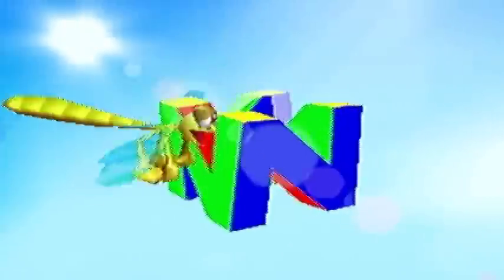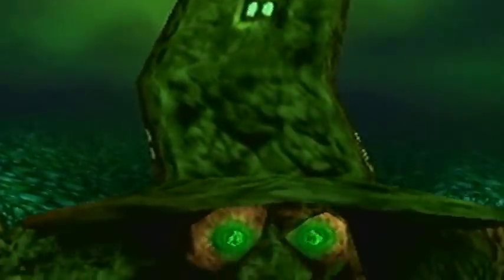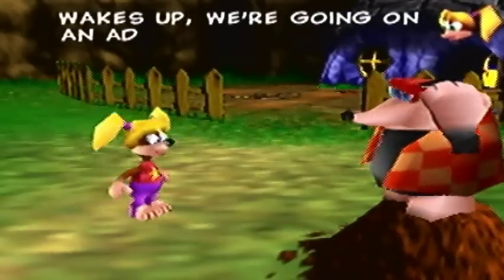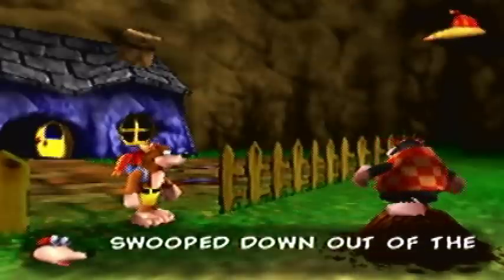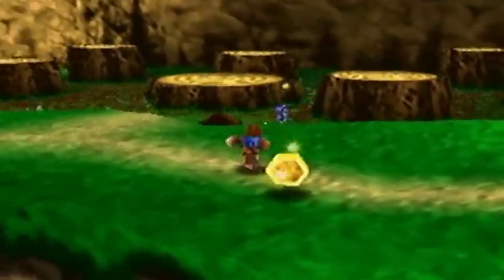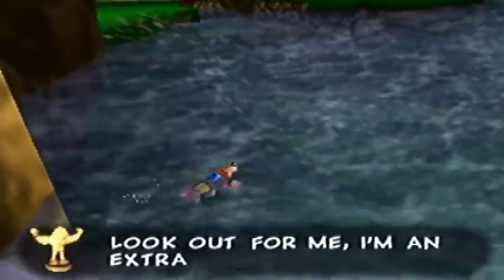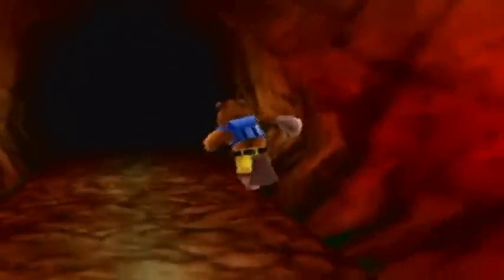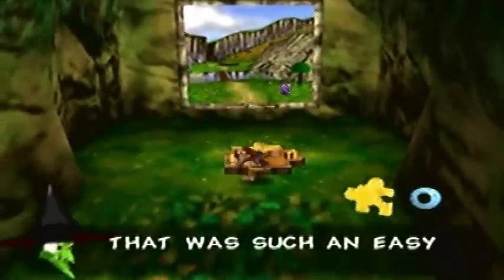Let's Play Banjo-Kazooie Part 1: Best Voice Acting Ever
This took a lot longer than it should have but here it is my next project